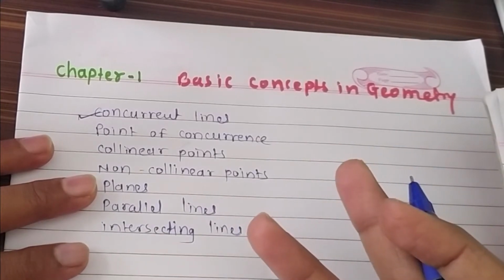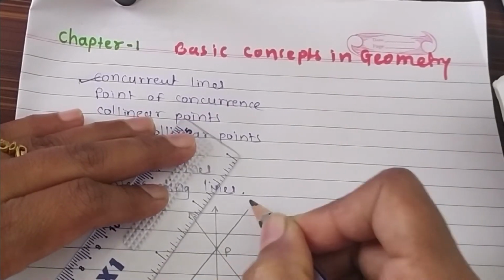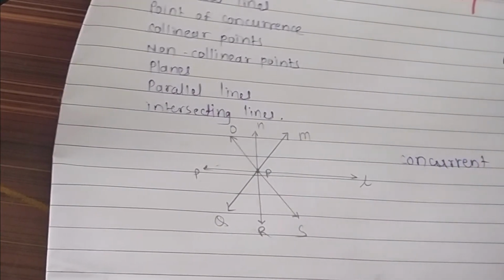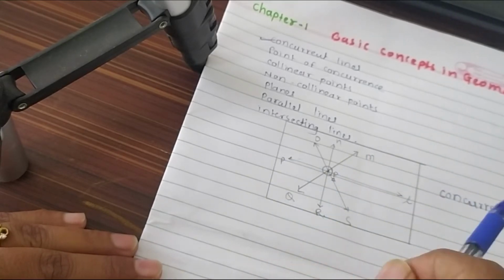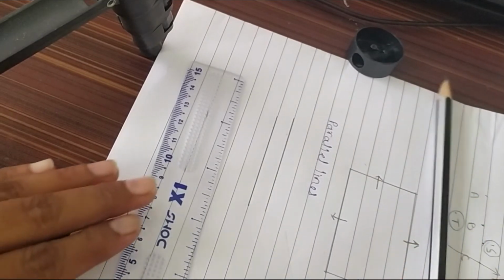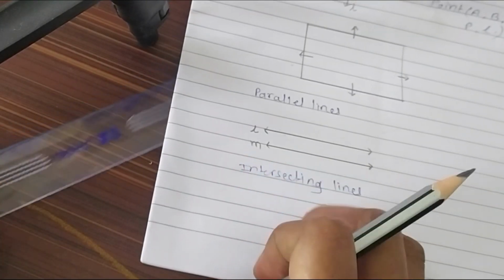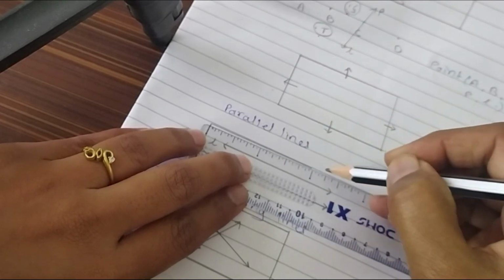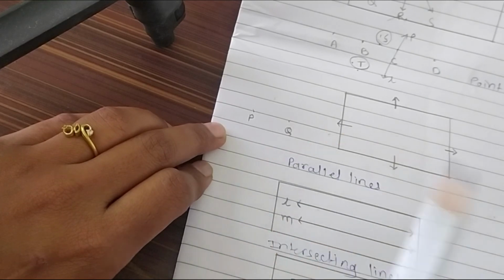Basic concepts in Geometry।6th std maths।SSC maths 6।chapter 1 6std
Concurrent lines, collinear points, non-collinear points,planes, parallel lines, intersecting lines